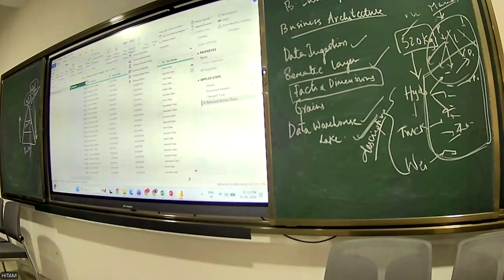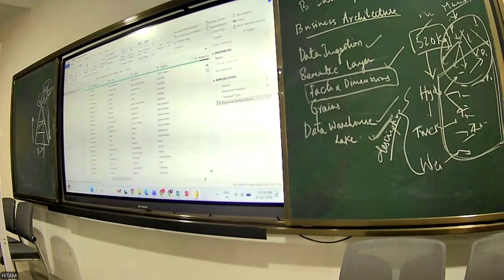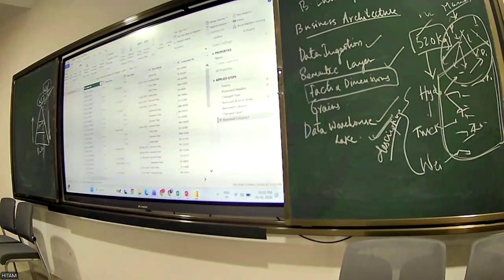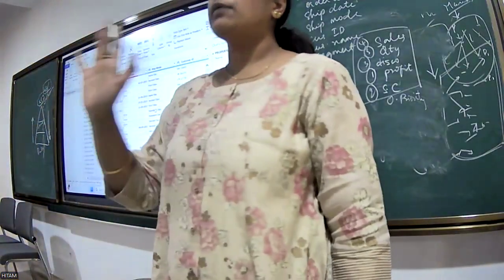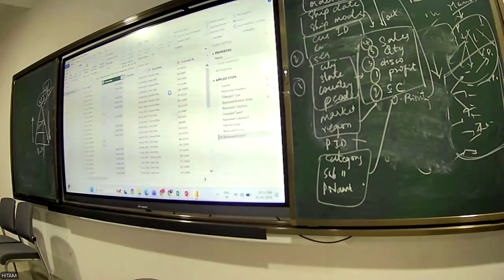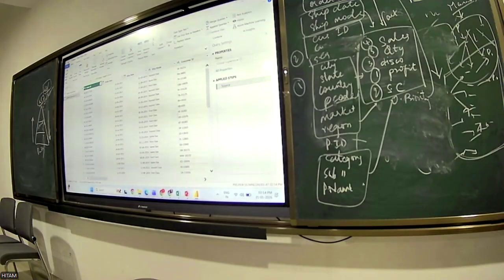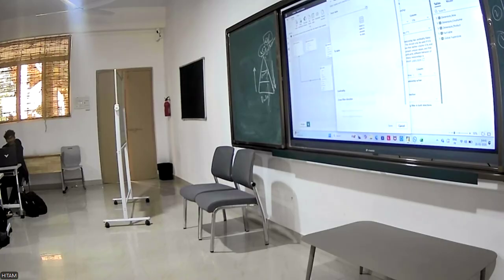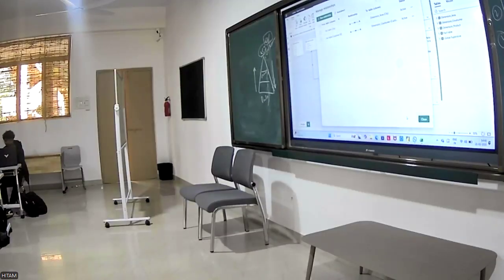HITAM_SDP_DAY-3_Session-9